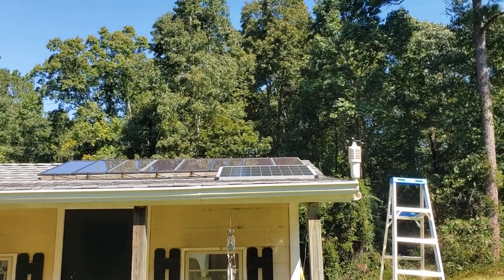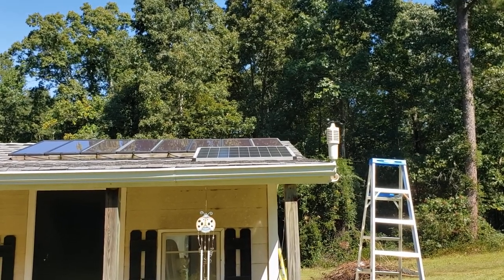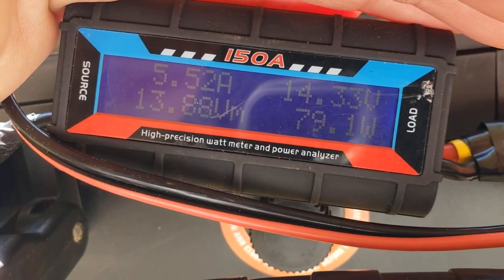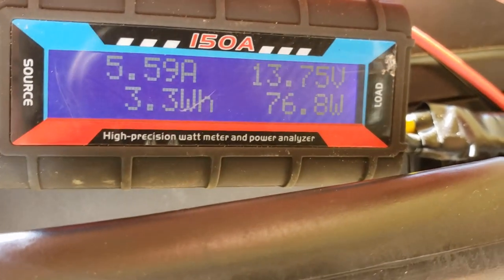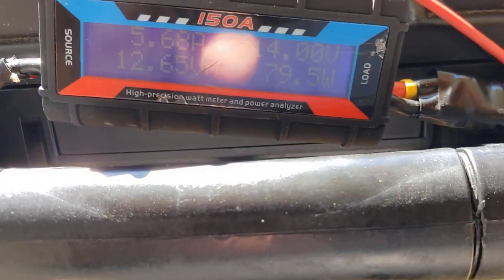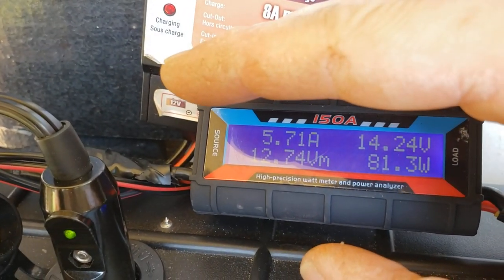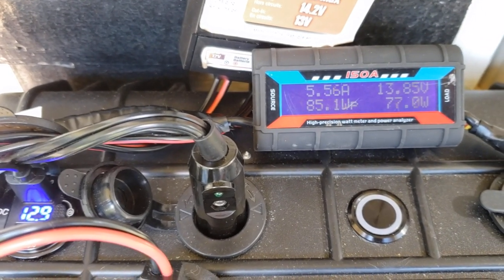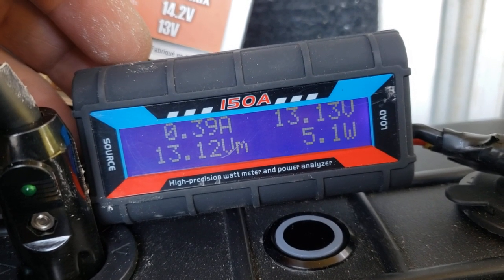3 Month Update!! New Harbor Freight 100 Watt Solar Panel.....Is It Really Worth It...Does It Degrade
I have had this panel about 4 month now and I have to say I am still very impressed. It has been exposed to temperatures well over 100 degrees F as low as 20 F with rain and everything in between. The panel has been on a roof 3 of the 4 months. No fading, cracking, rusting. Everything seems the same as the day I opened the box.

Very little maintenance I didn't clean it at all and cleaning it netted maybe a wattt nothing noticable..

Power output has stayed the same we will see at the 6 month mark say tuned!

Similar solar panels:

Charge Controller:

Power Inverter:

Portable and easy to set up, this reliable, durable solar panel delivers 100 watts of free, clean and quiet energy. Ideal for RVs, cabins, sheds and remote locations.

This lightweight, portable solar panel generates renewable energy anytime, anywhere
High efficiency monocrystalline solar cells for maximum output
Produces an average of 31 amp-hours (500 watt-hours) per day
Highly durable for long term outdoor use
Virtually maintenance free
Mounting stand for optimal placement
Includes an SAE connector